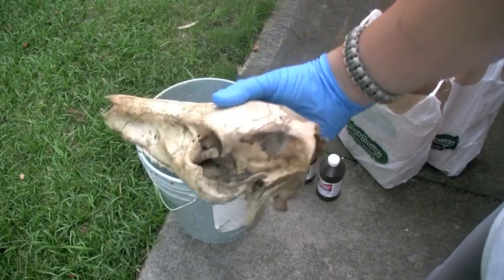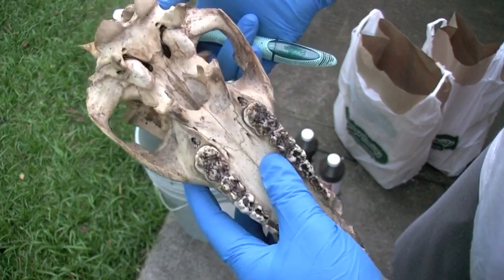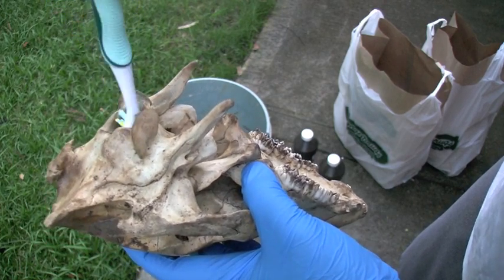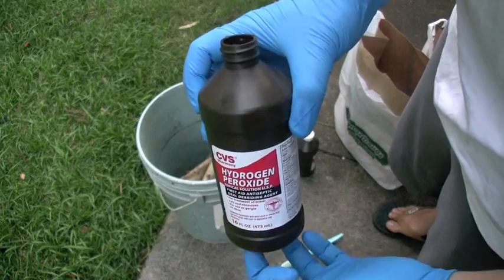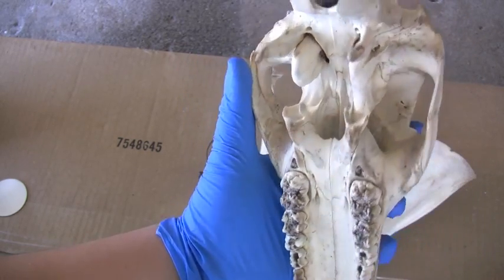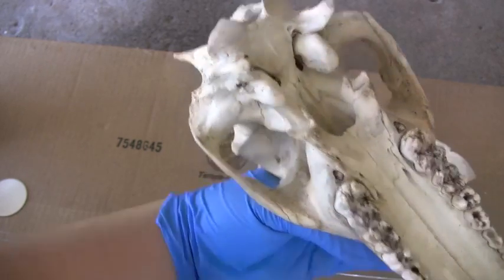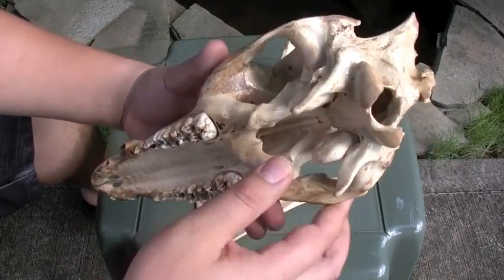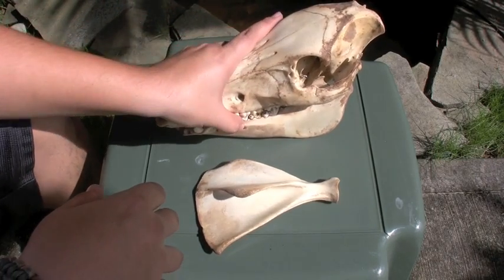How-to bleach a skull w/ hydrogen peroxide and preserve it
WARNING! - Be careful when handling any chemicals! Use proper PPE's (personal protection equipment) like gloves and safety glasses. Also some diseases can still survive in animal tissue like the brain so be safe when handling raw animal material!

 I used (ag.arizona.edu/pubs/natresources/az1144.pdf) for all my info

I wanted to clean the skull I found so someone recommended that I put it in bleach, but when I looked it up I found most people use 3%-6% hydrogen peroxide so I tried it out! I also wanted to preserve it so after cleaning and drying it, I coated the whole thing in a lacquer mix.